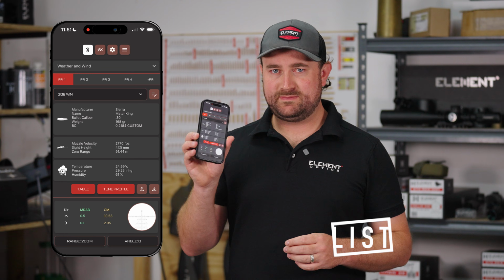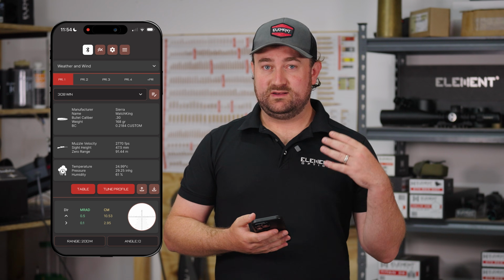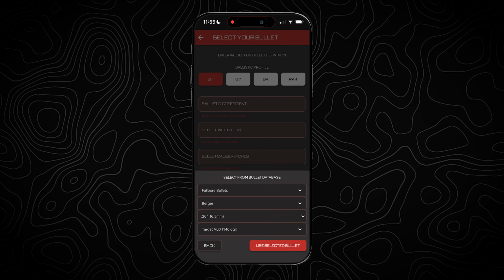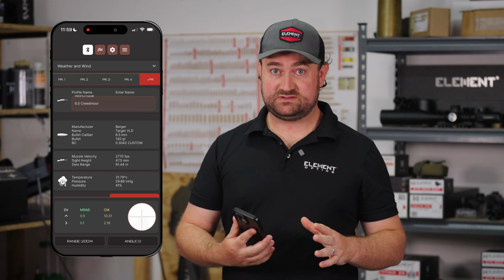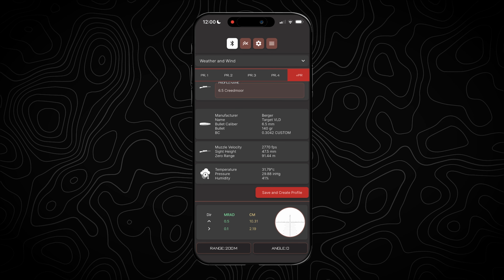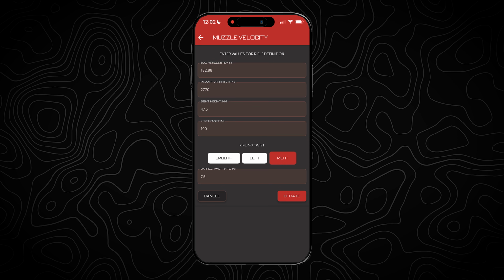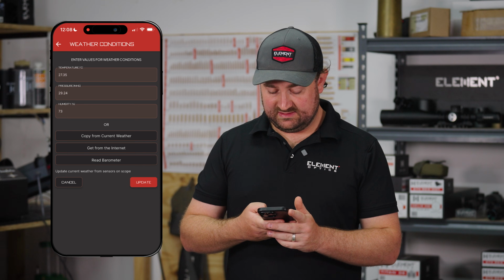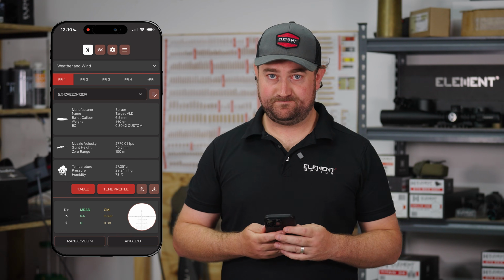Creating Ballistic Profiles | Element Ballistics App Tutorial, Part 3